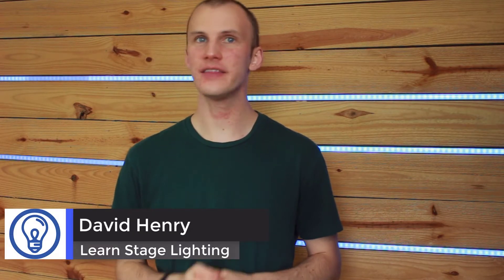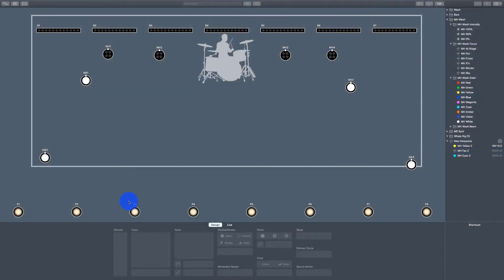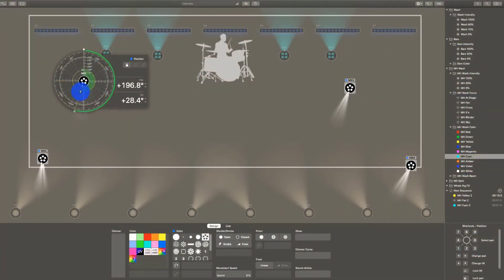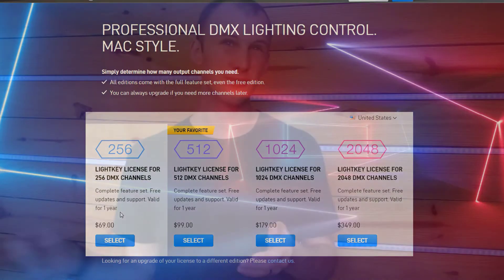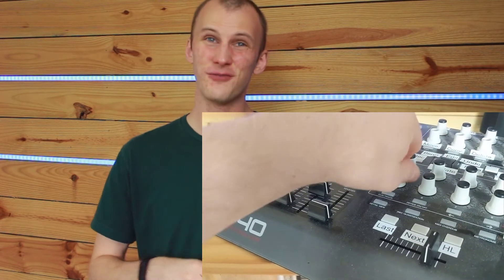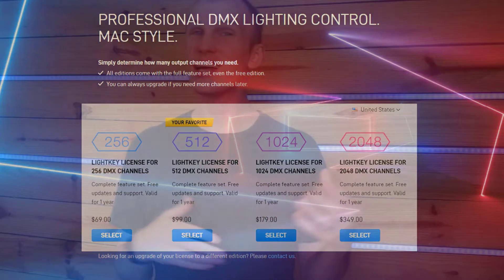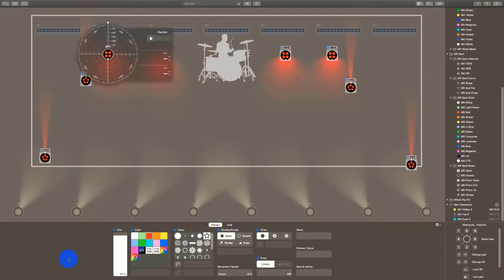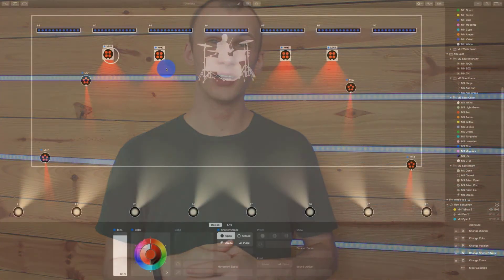LightKey 3 Review (and What's New!)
LightKey has been around for a while but has recently caught my eye and proven itself.
Watch my review for the good, the bad, and the frustrating, and whether it's the right lighting software for you.